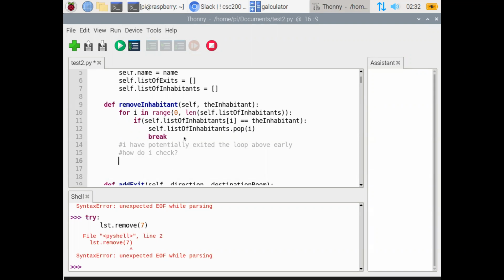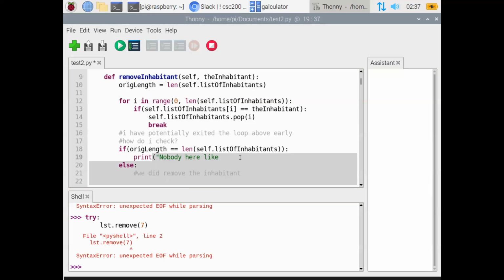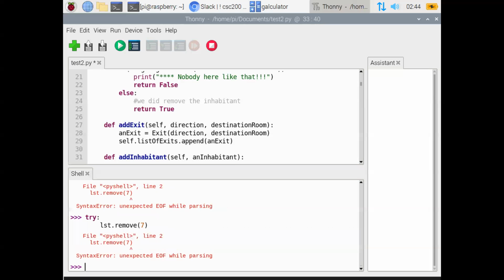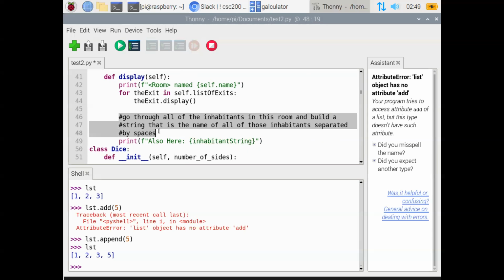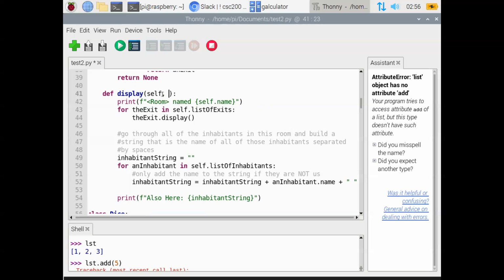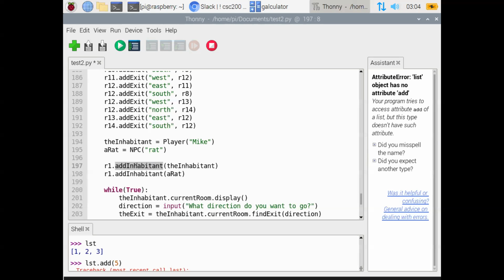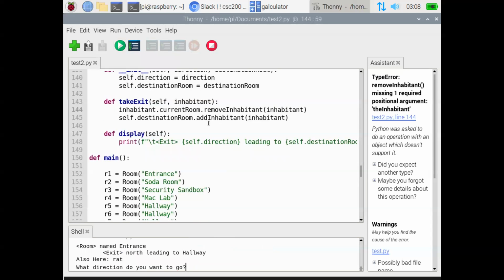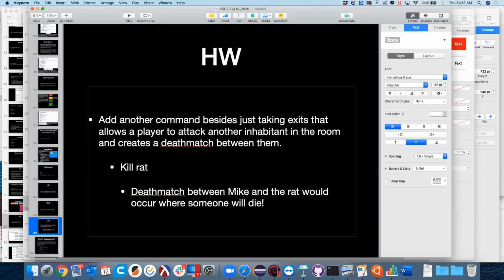CSC200 11/12/20 Rooms now have more than 1 inhabitant and incorporate deathmatch into game